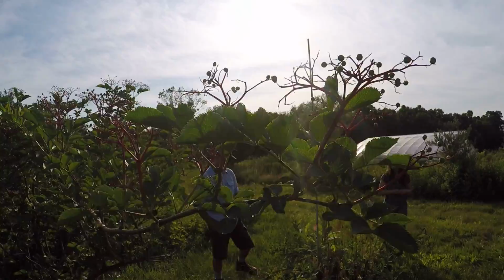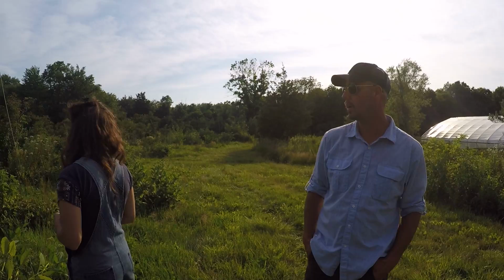Fields without Fences' Medicinal Food Forest Part 1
Fields without Fences: Following a Philosophy of Deep Ecology

Fields Without Fences follows a philosophy of deep ecology rooted in the functionality and balance of natural systems. On our 10 acre certified organic medicinal forest garden farm in Frenchtown, New Jersey we cultivate herbs, fruit, and wild edibles within an innovative, naturalized design framework. Beyond our site we provide permaculture consulting services on projects across the region.  Our cultivation style and ecological approach is aimed at restoring health and integrity to our shared landscape.